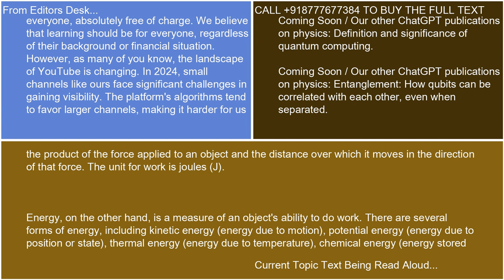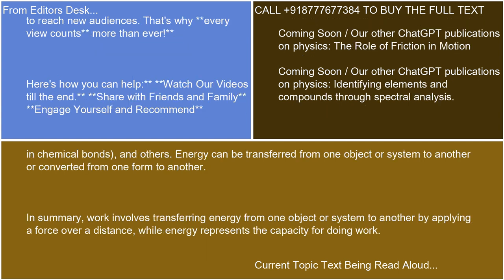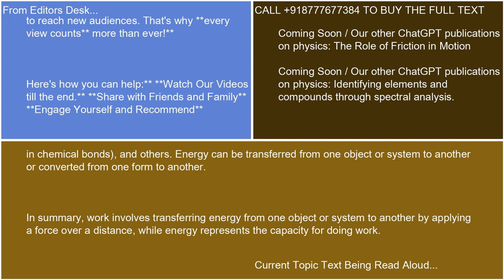Definition of work and energy 21 10 24 17 04 19